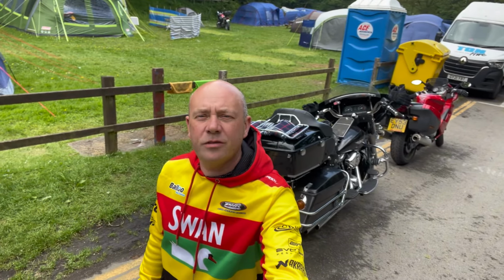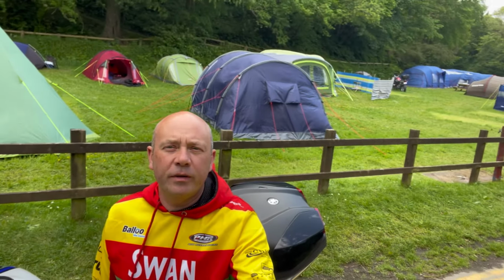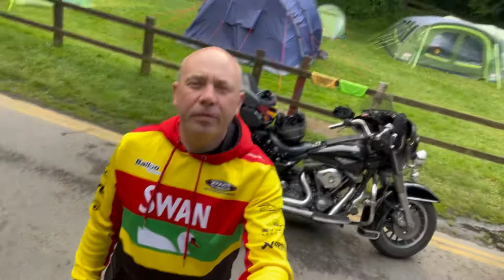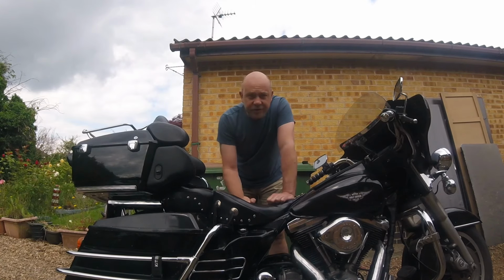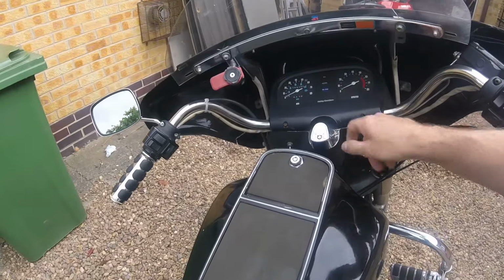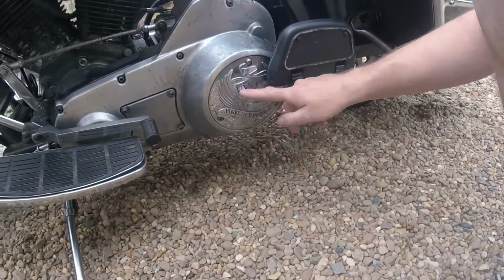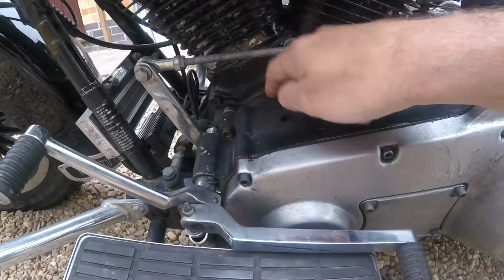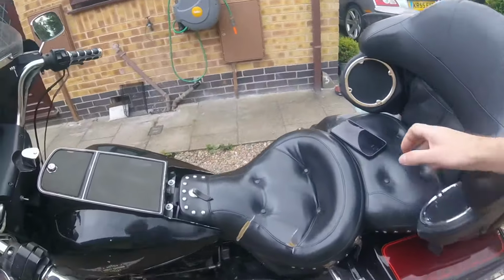Best of Isle of Man TT 2024 our road trip video to the IOM on our Harley Davidson.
Join us on an unforgettable adventure as we ride a classic Harley Davidson to the iconic Isle of Man TT road races! In this video, we share our journey, from the scenic routes and breathtaking landscapes to the thrill of witnessing one of the most prestigious motorcycle races in the world. Experience the camaraderie, excitement, and passion that comes with riding a classic bike with your partner. Don’t miss out on our tips for fellow riders and the highlights of the event!